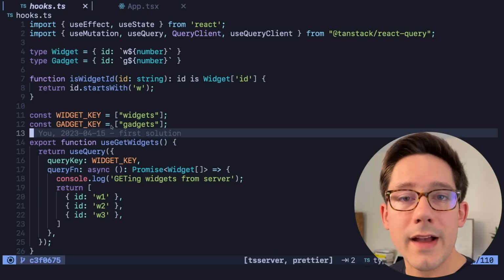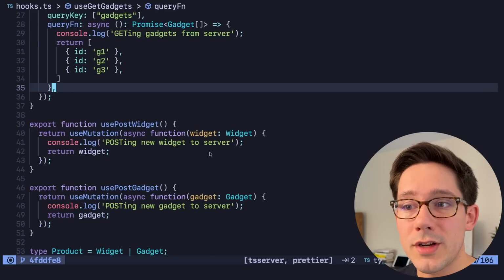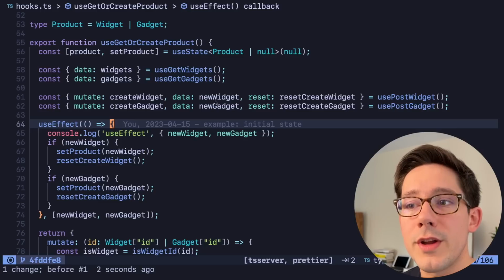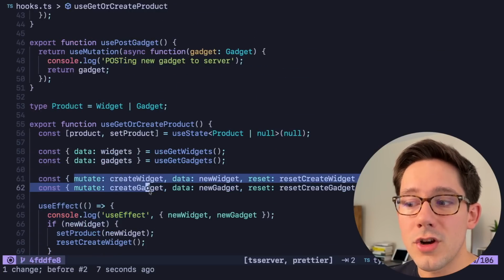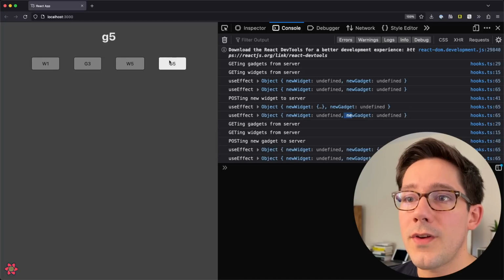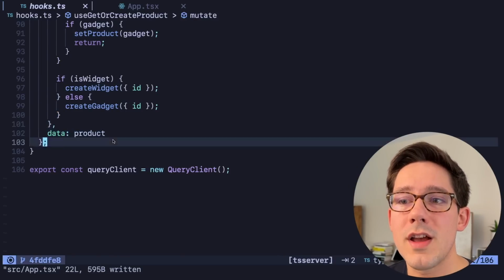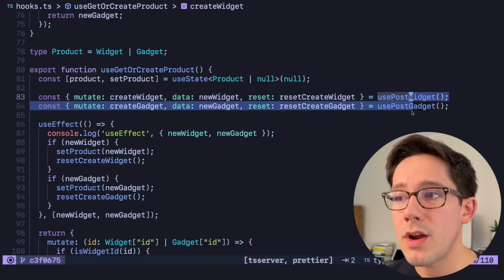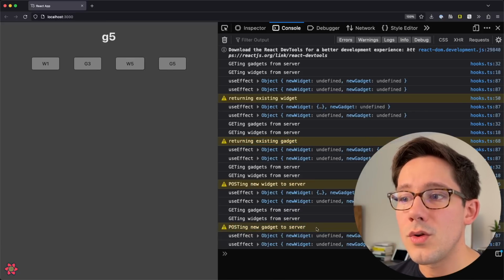I kinda hate hooks ... a refactoring story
I'll be the first to say, I'm not entirely sure what this video is about ... kinda about react hooks, kinda about react-query, but, I hope, mainly about finding the right place for your business logic.